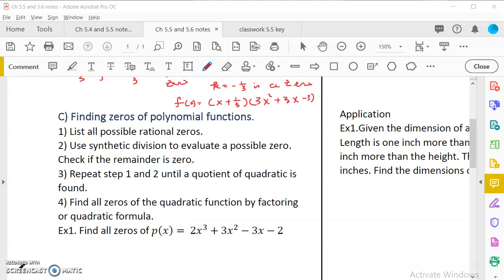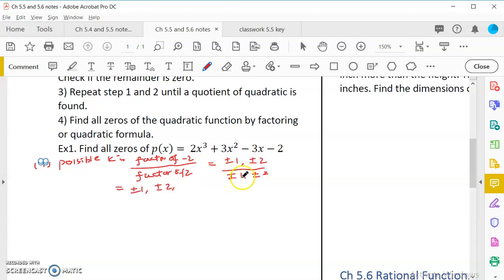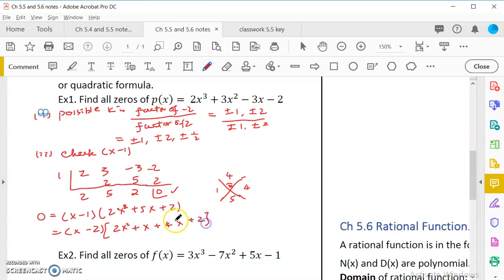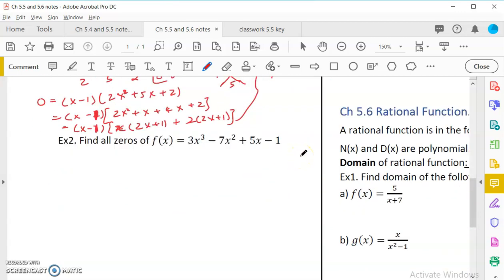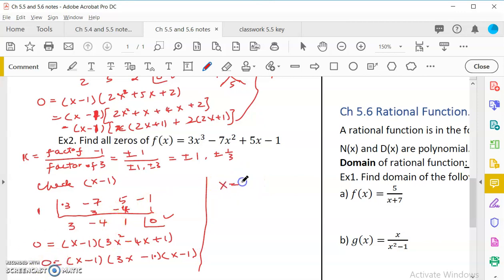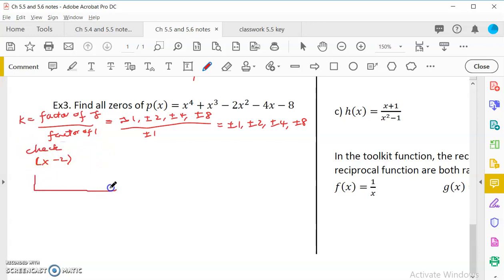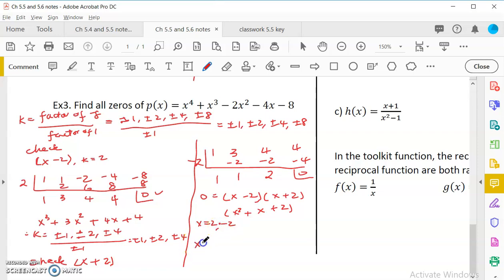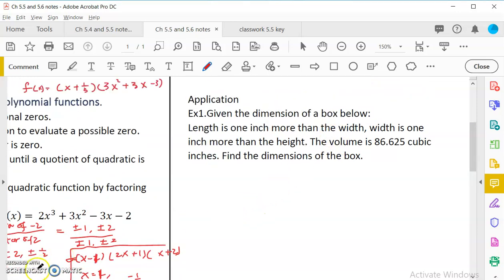OpenStax College Algebra Ch 5.5 Zeros of Polynomial Functions # 2